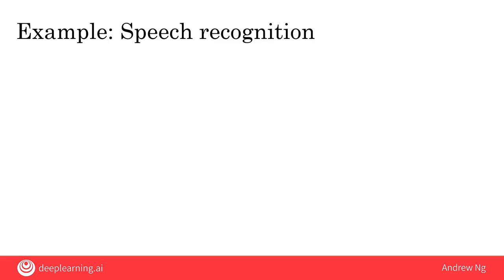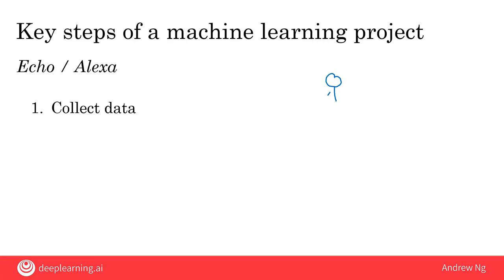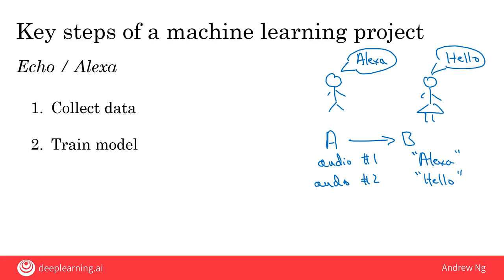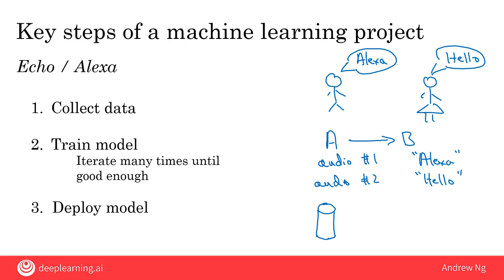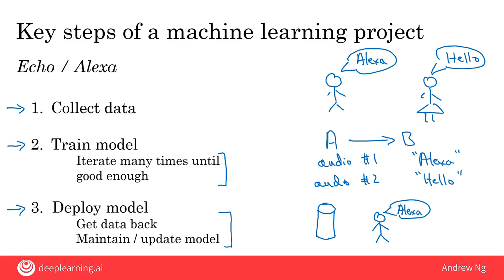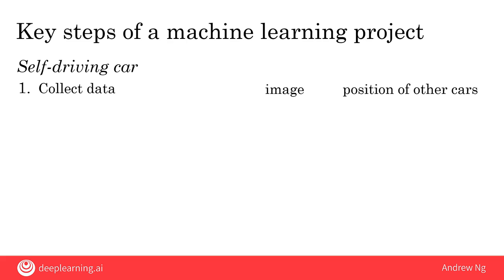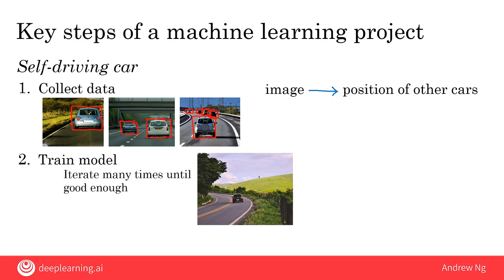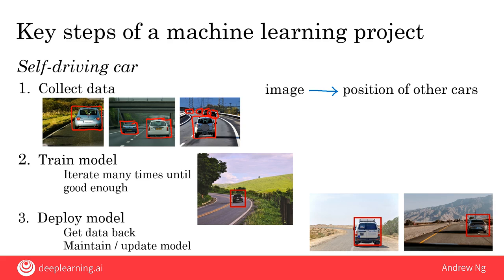Workflow of a machine learning project || 2025 ||Ai || Class:2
Machine learning algorithms can map inputs to outputs, such as recognizing the word "Alexa" in speech. The key steps in building a machine learning project are:

Collect Data: Gather audio recordings of people saying "Alexa" and other words.

Train the Model: Use these recordings to teach the algorithm to distinguish "Alexa" from other words.

Deploy the Model: Implement the trained model into a device like Amazon Echo.

Iterate and Improve: Continuously refine the model based on new data and user interactions to enhance accuracy.

This process is essential for developing effective AI systems, such as speech recognition in smart speakers.